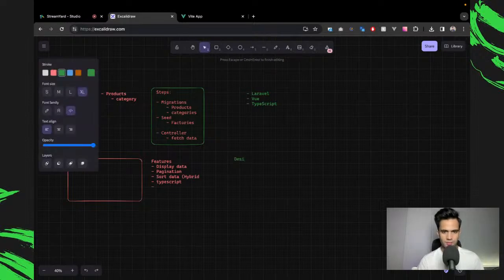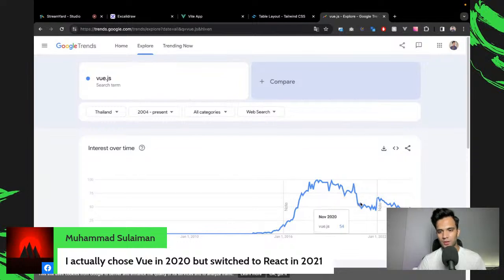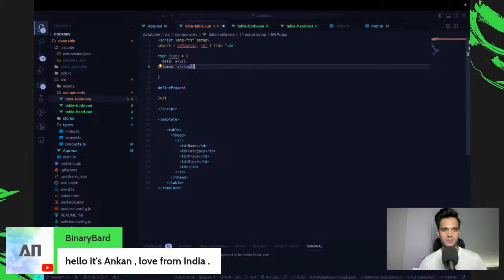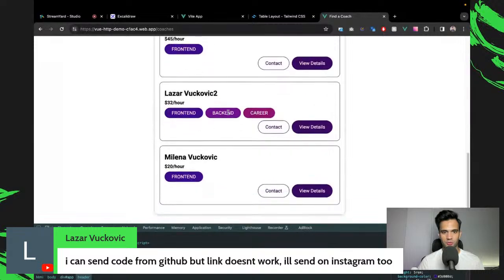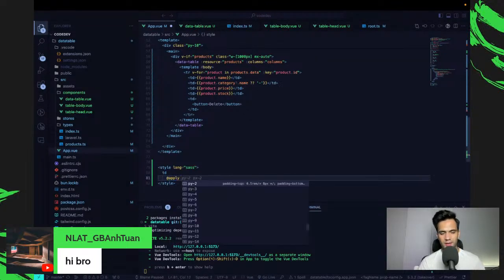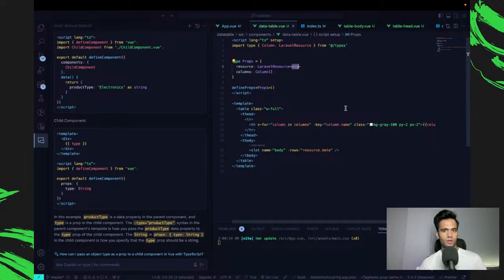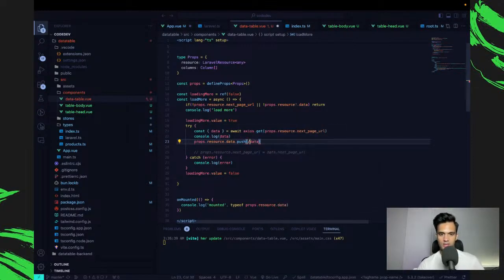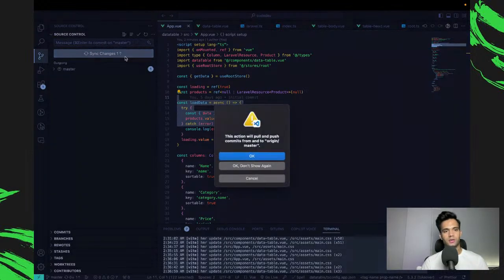Live Coding Stream #3 | Building Data Table Component In Vue.Js/TypeScript, Laravel.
In this live stream I will continue on building the datatable component in vue.js using TypeScript and Laravel based API. We have already setup our API, a Vue app and Tailwind. let's build the component.
Feel free to join the discussion.